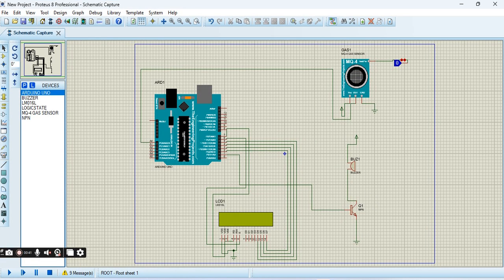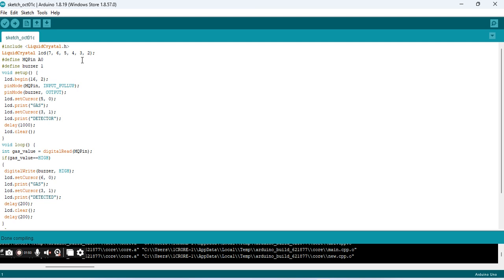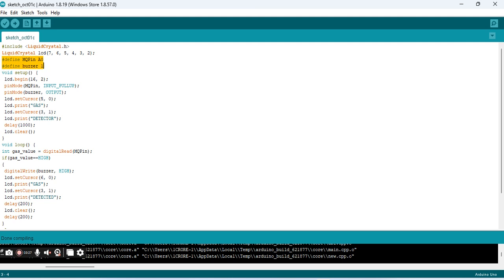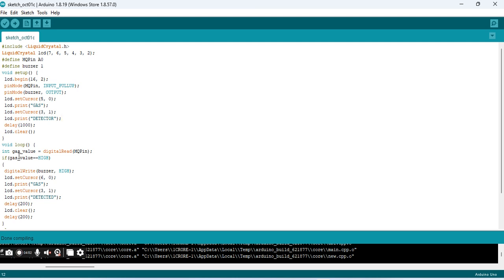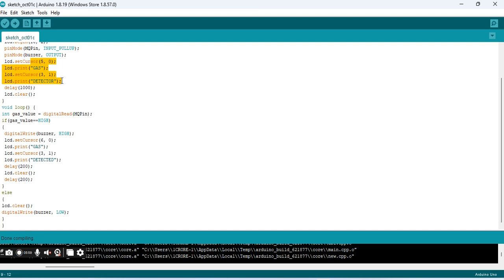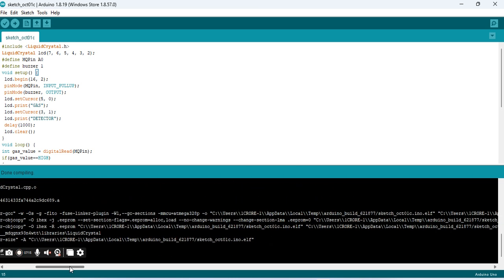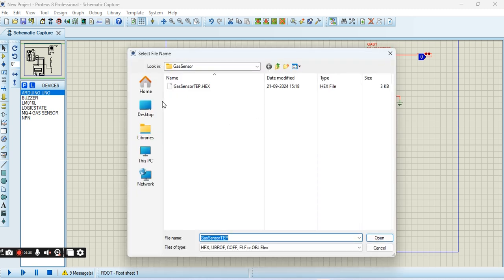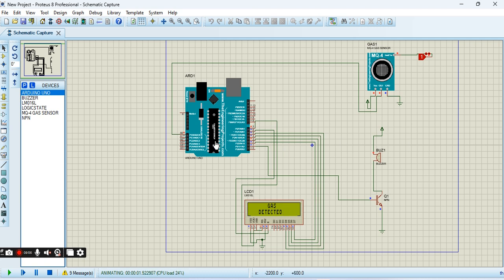Gas Sensor MQ 4 utilized in Arduino and Proteus